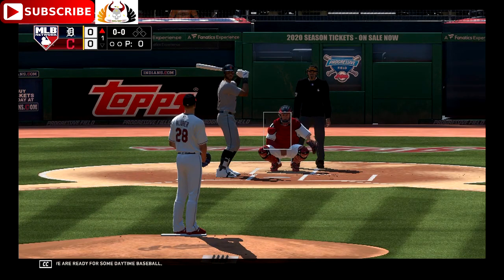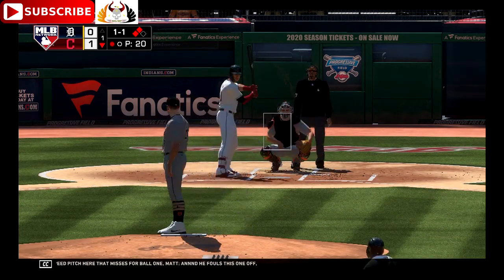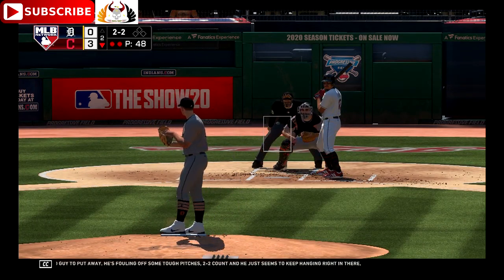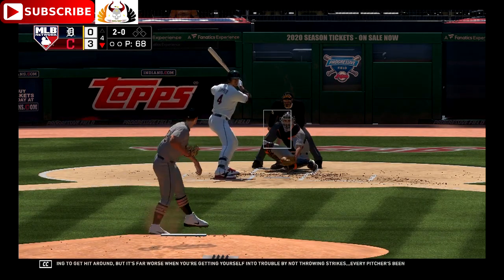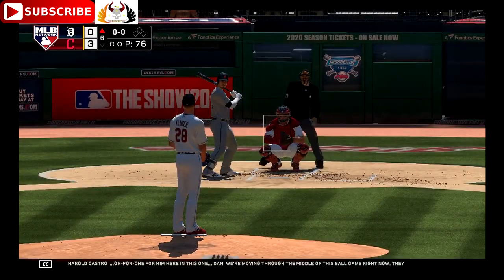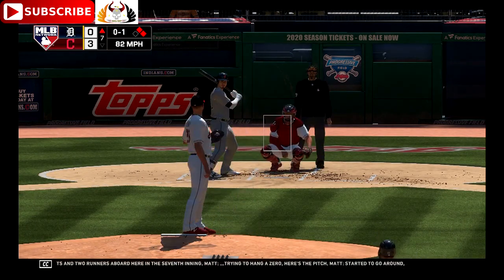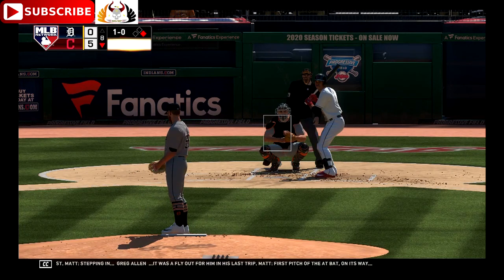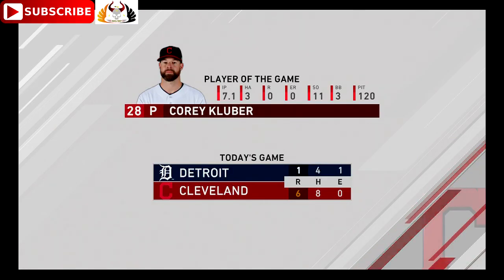Detroit Tigers vs. Cleveland Indians | 2020 MLB Season | Predictions MLB The Show 20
Detroit Tigers vs. Cleveland Indians | 2020 MLB Season | Predictions

DetroitTigers vs. ClevelandIndians | 2020 MLB Season | Predictions

Tigers vs. Indians
MLB 2020 Season
FRIDAY  AUGUST 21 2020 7:10 PM ET (PDT) / SATURDAY 22 AUGUST 2020  00:10AM (GMT)
Progressive Field - Cleveland, OH

10. Detroit Tigers @tigers TogetherDetroit DetroitRoots (Detroit Tigers)
8. Cleveland Indians @Indians CLE OurTribe (Cleveland Indians)

MLB MLBThreShow MLBTheShow20 MajorLeagueBaseball Baseball Chevrolet, Chick-fil-A, Coca-Cola, Citgo, Delta Airlines, John Hancock Insurance, PNC Bank, and Wintrust Financial

MLB® The Show™ 20 is what baseball dreams are made of. With new ways to play, greater customization, and more exciting new paths to rake in rewards — this is the biggest and best Show ever. Write your own baseball legacy in an expansive RPG experience, or build and manage the team of your dreams to face intense online competition*. The Show 20 is your ticket to play America’s pastime your way.
New features in the game include online modes such as "Showdown" and "Custom Leagues". "Showdown" is a mode that begins with a player selected in a draft, and it will use in the "Moments" mode. The "Custom Leagues" mode is another online-only mode that using the choice of 40-man live MLB roster or create a custom team from the MLB The Show's "Diamond Dynasty" mode.

In addition, the game will feature real-life, fully licensed Minor League Baseball players for the first time ever, unlike in previous games that the real players not licensed and replace it with generic players, in conjunction with Scott Spindler and his Ridin Rosters group.

The game features the new Nike uniforms for the very first time, previous games have formerly used Majestic Athletic as their uniform supplier. The game will now also include real-life and authentic stadium advertisements for the first time, previous games in the series did not include authentic stadium advertisements and replaced it with fake brands. Advertisements for Chevrolet, Chick-fil-A, Coca-Cola, Citgo, Delta Airlines, John Hancock Insurance, PNC Bank, and Wintrust Financial are now seen in these selected stadiums within the game

Developer(s) SIE San Diego Studio
Publisher(s) Sony Interactive Entertainment
Series MLB: The Show
Genre(s) Sports
Mode(s) Single-player, multiplayer

MLB and MiLB trademarks and copyrights are used with permission of Major League Baseball. Visit MLB.com and MiLB.com. The Baseball Hall of Fame and Museum trademarks and copyrights are used with permission of the National Baseball Hall of Fame and Museum, Inc., as applicable. Visit the official website of the Hall of Fame at BaseballHall.org. Officially Licensed Product of MLB Players, Inc.  MLBPA trademarks, copyrighted works and other intellectual property rights are owned and/or held by MLBPA and may not be used without the written consent of MLBPA or MLB Players, Inc. Visit MLBPLAYERS.com, the Players Choice on the web.

Follow me on:
PLAYSTATION: Pagan_Prince

This video is family, friendly, pg, clean, family friendly, live sports, sport, sports